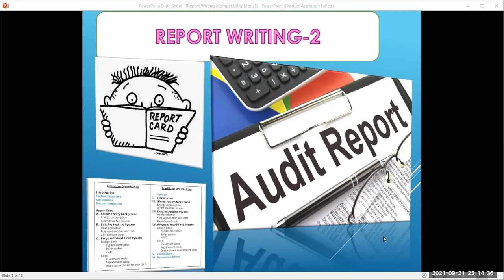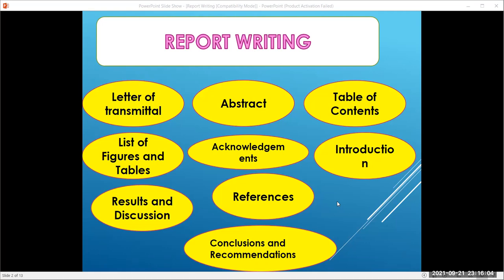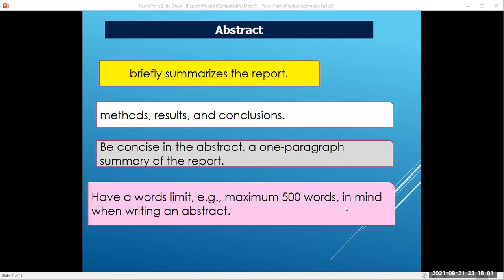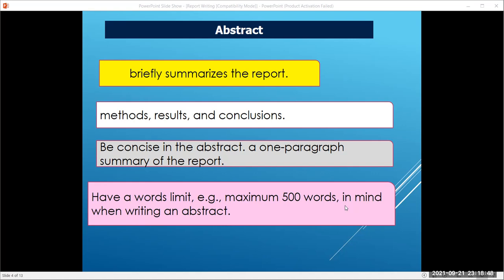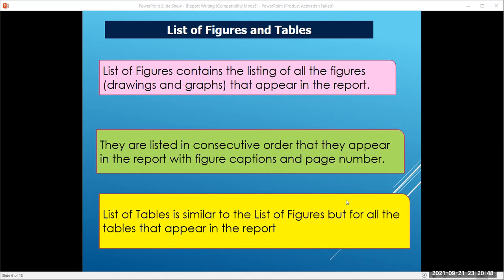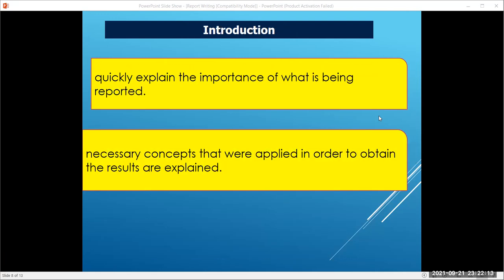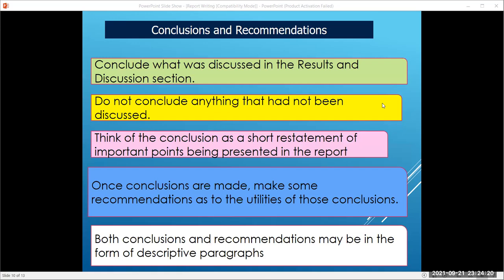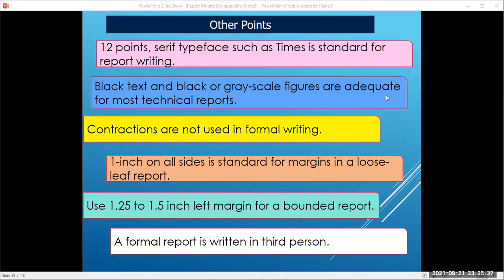How to write a business report by understanding its various steps.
Terms like Letter of Transmittal. Abstract. Acknowledgement. References have been explained.